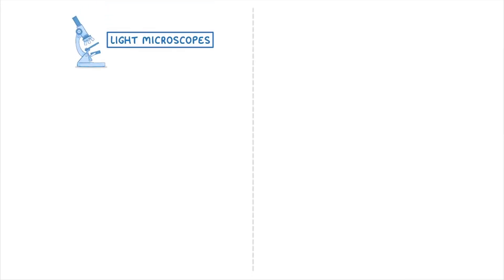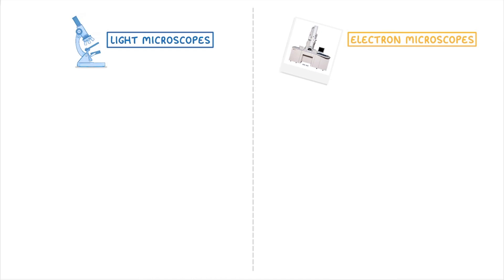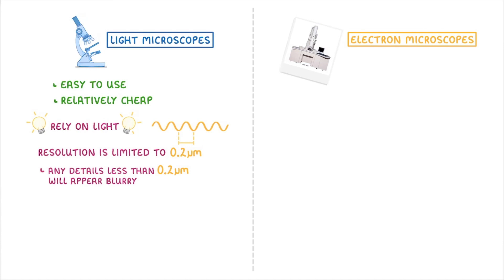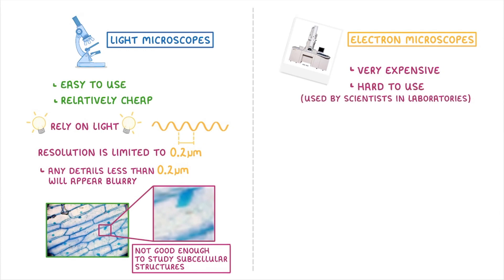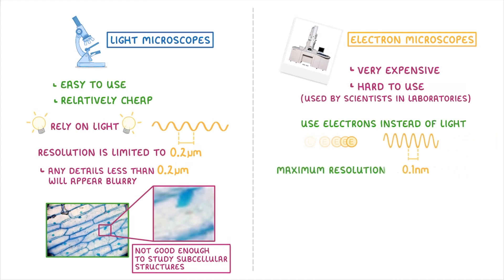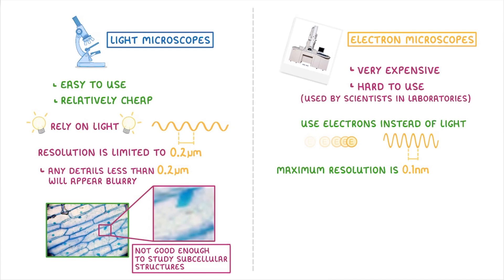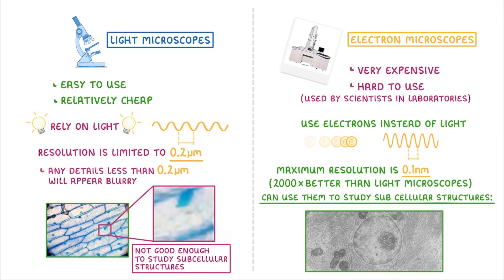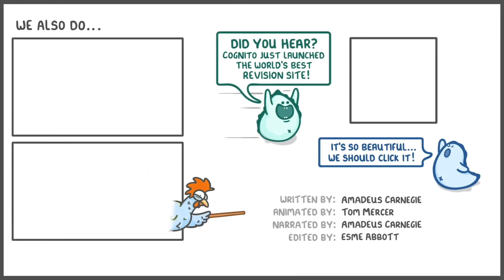GCSE Biology - What Is The Difference Between Light And Electron Microscopes? (2026/27 exams)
*** WHAT'S COVERED ***
1.  Comparison between Light Microscopes and Electron Microscopes.
2.  Light Microscopes:
    *   General characteristics, advantages, limitations & observable structures.

*** CHAPTERS ***
0:00 Intro to Microscopes
0:21 Light Microscopes
0:58 Electron Microscopes